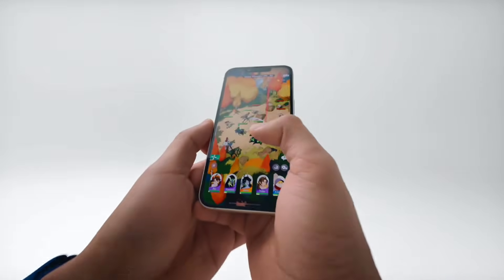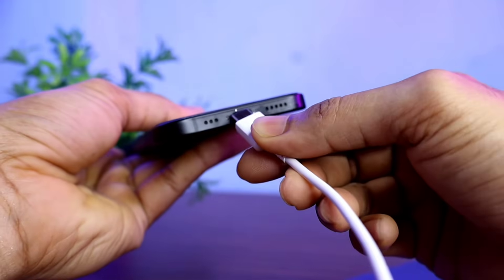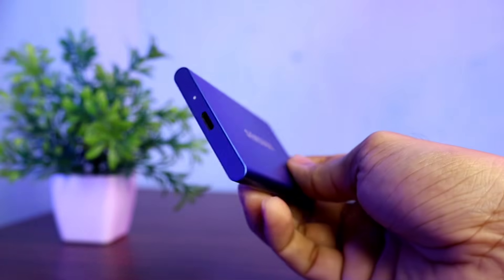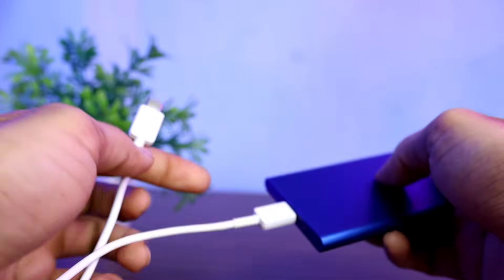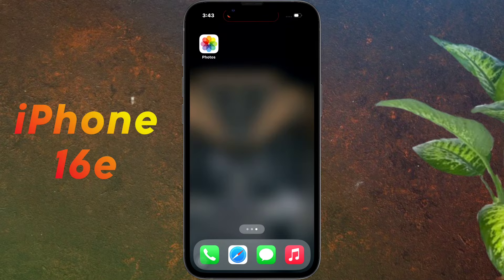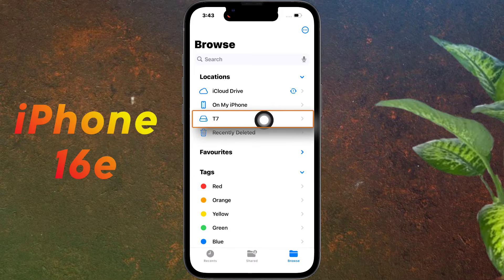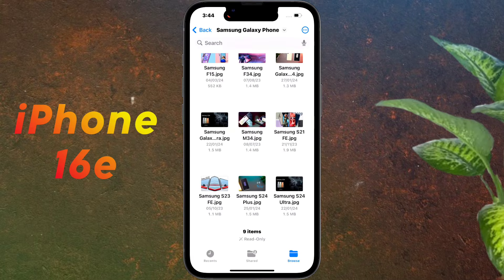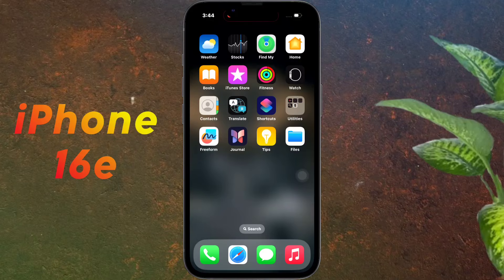How to Connect SSD/Hard Drive in iPhone 16e | iPhone 16e Photo Transfer to SSD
How To Transfer Photos & Videos From iPhone 16e To SSD Storage | Connect SSD Storage to iPhone 16e | iPhone 16e File Transfer to HDD

✪  Model Name: iPhone 16e

♲  Problem: Connect SSD/Hard Drive

🔸Best External SSD Storage

🔸Best External Hard Drive